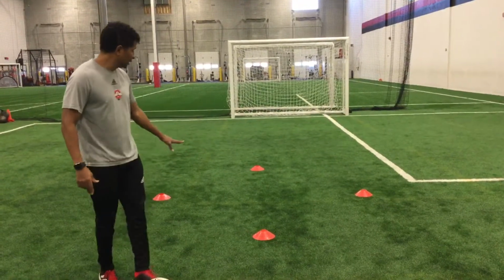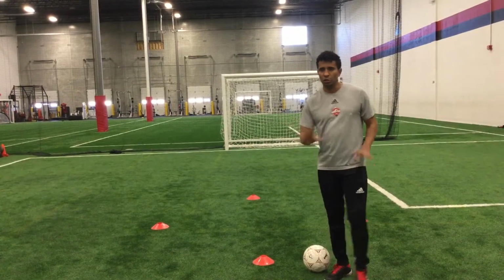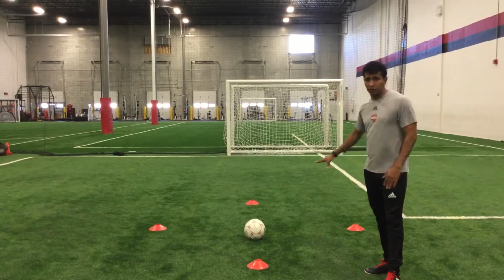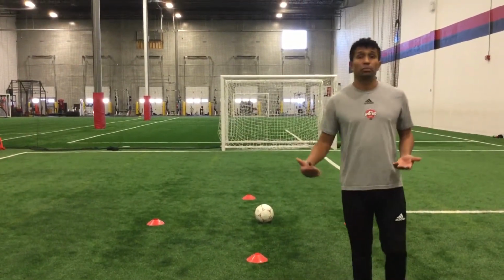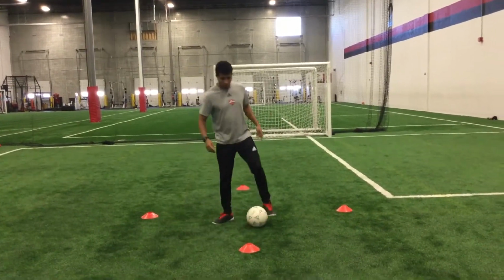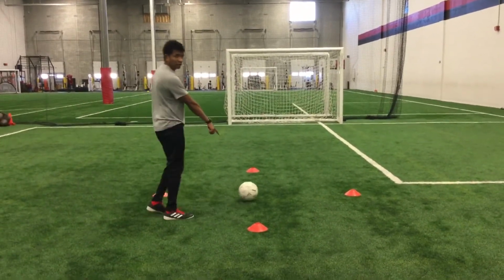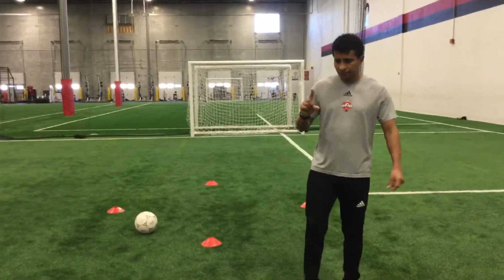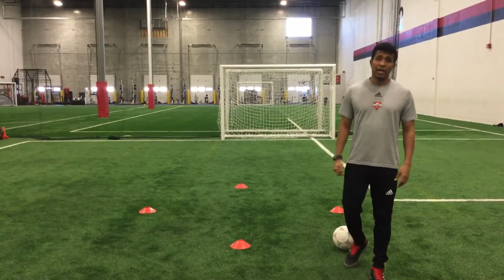SWU Online Intermediate Level - 3